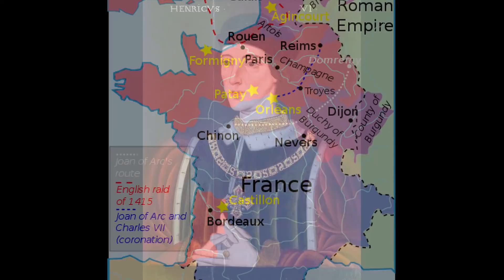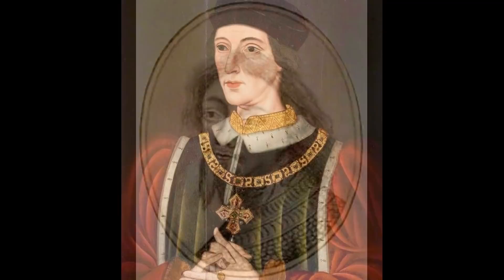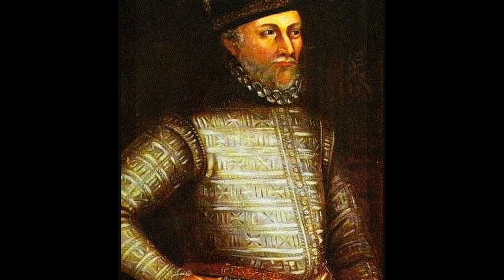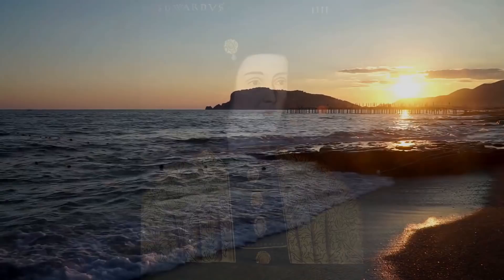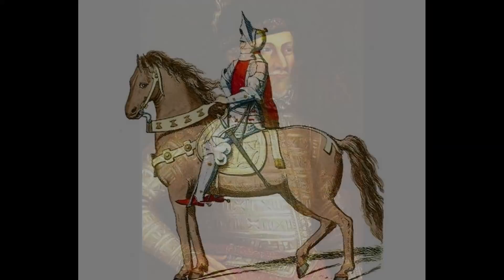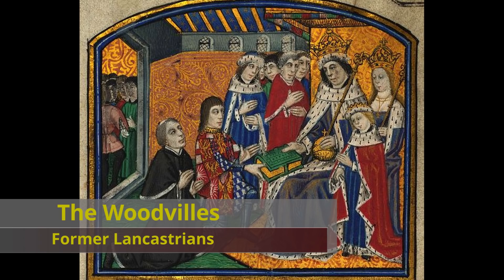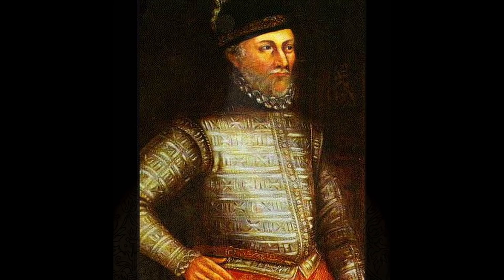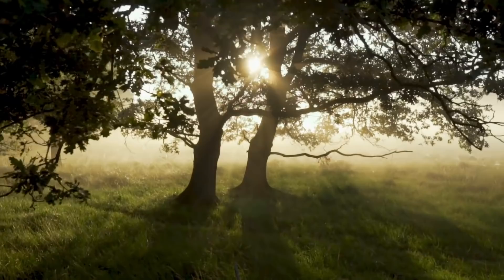A Brief History Of Edward IV - Edward IV Of England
A brief history of King Edward IV of England.  I am new to youtube and hope you enjoy my content.  Cheers!

Time Stamps
0:00 Intro
0:52 Early Life
5:15 The White & The Red Rose
18:14 Two Kings Of England
26:06 The King & The Kingmaker
39:08 A King In Exile
47:18 The Death Of Edward IV

Attribution

Music
Medieval Astrology- Underbelly & Ty Mayer
Calcutta Sunset- E's Jammy Jams
No.2 Remembering Her- Esther Abrami
No.8 Requiem- Esther Abrami
Stark Goes Dark - The Whole Other

Sources
Edward IV And The Wars Of The Roses - David Santiuste
Edward IV, The Summer King - A.J. Pollard
Henry VI - Bertram Wolffe (John L. Watts Foreward)
Henry VI, A Good, Simple & Innocent Man - James Ross